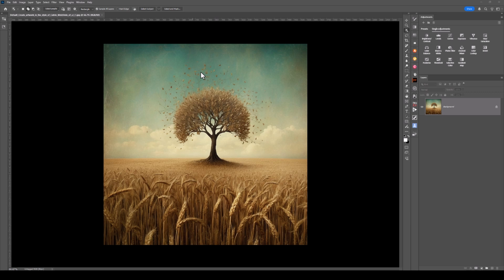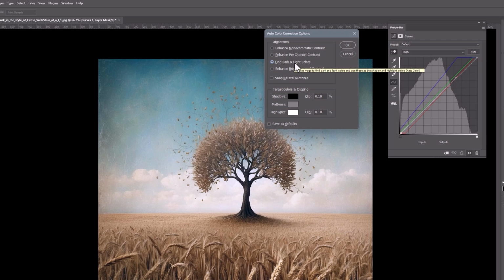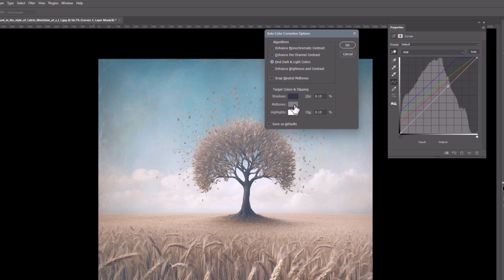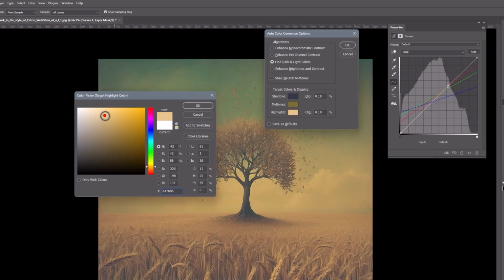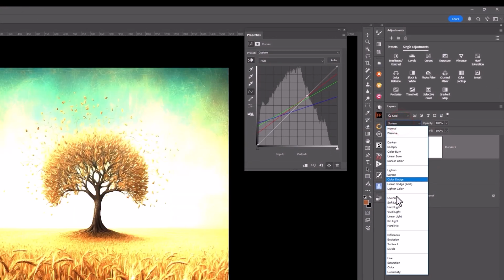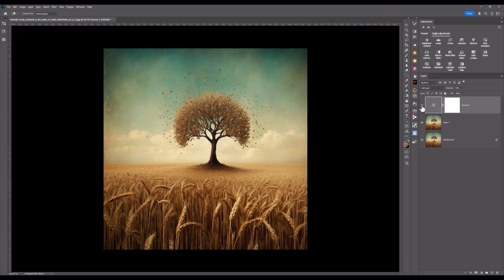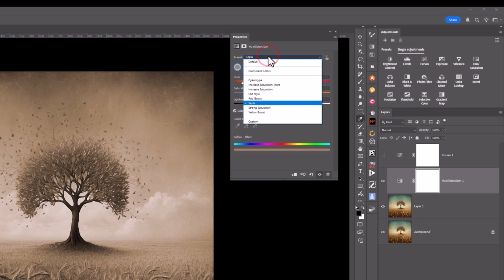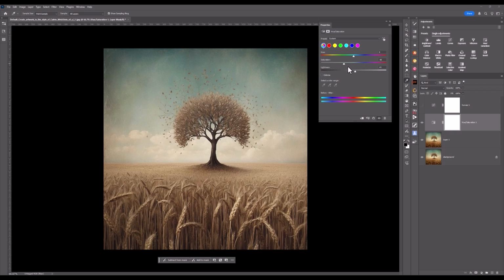Two Quick Colour Grading Tips Curves & Hue Saturation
Colour grading doesn’t need a complicated setup.

In this short video, I walk through two Photoshop adjustment layers I use regularly for colour grading — Curves and Hue & Saturation.